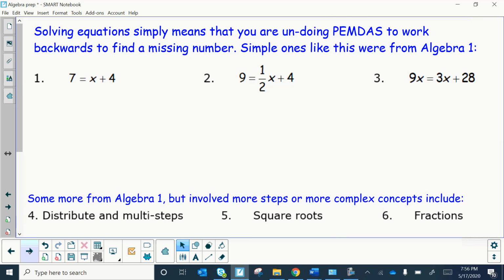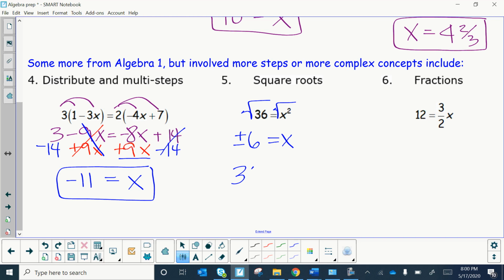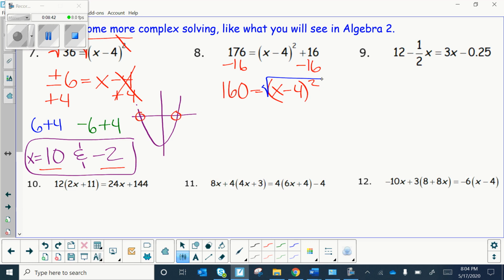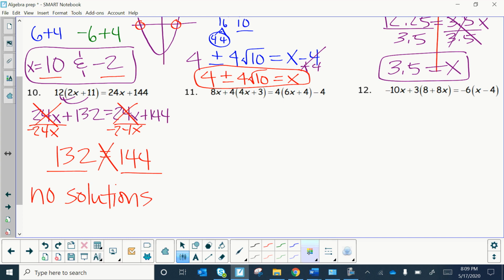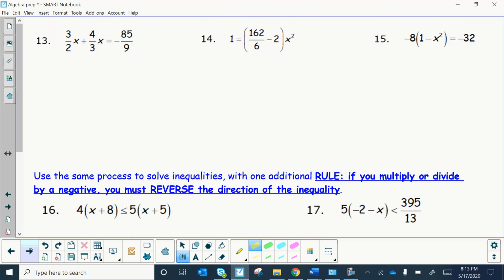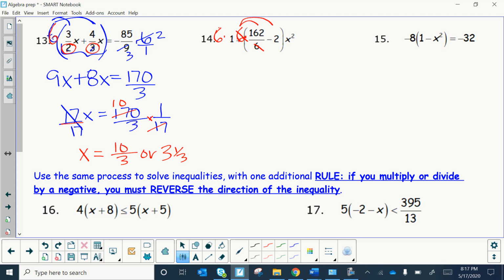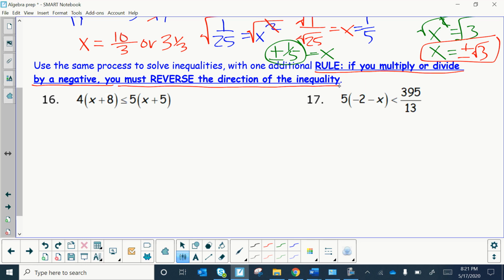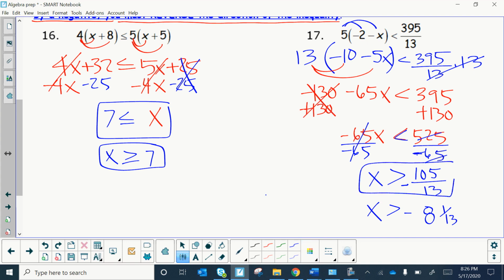Algebra Prep 2020